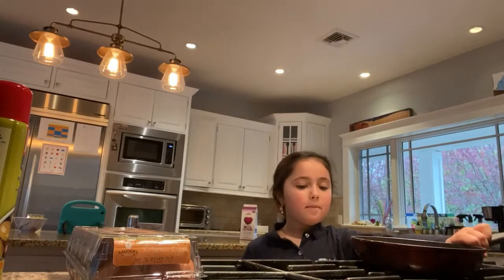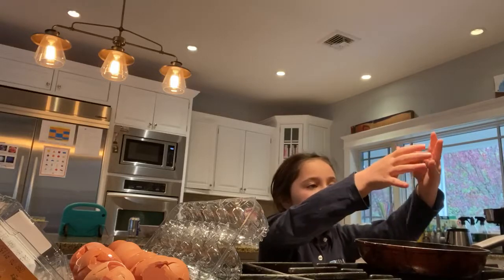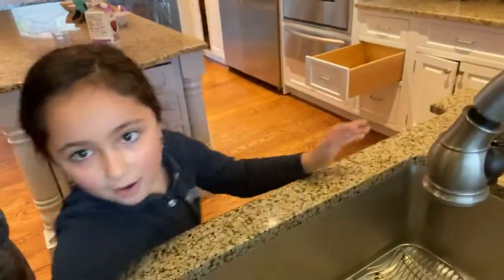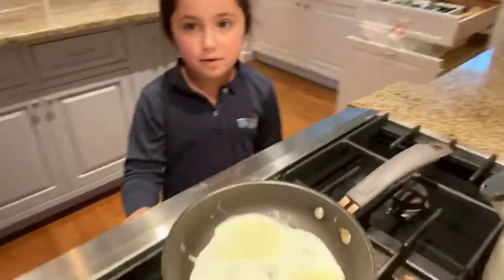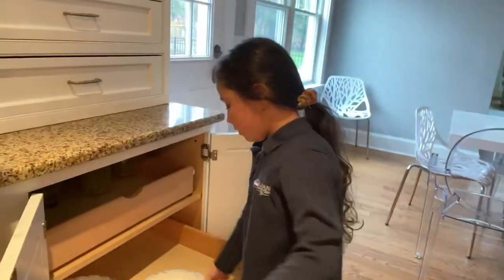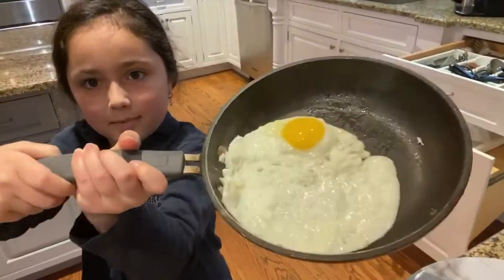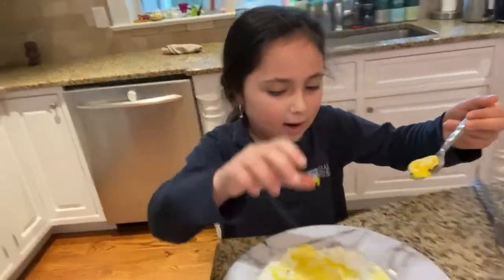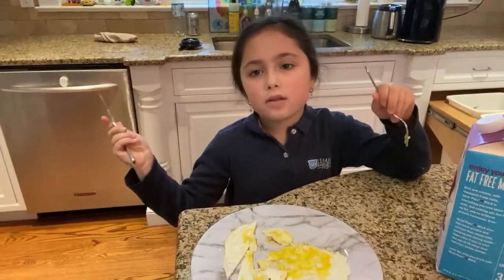Chloe Max’s Cooking School - Chloe Max Cooks Fried Eggs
Watch 6-year-old give you a funny demonstration how to cook your eggs all by yourself. Ask your grown up before trying!!